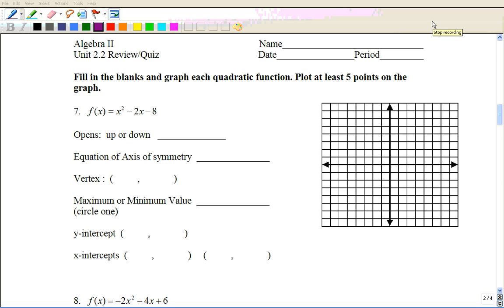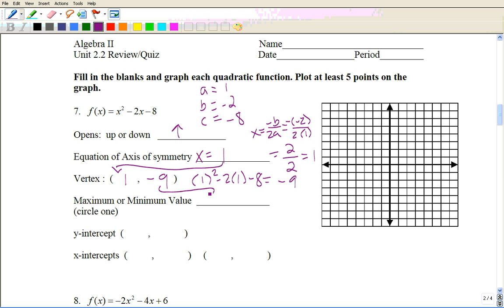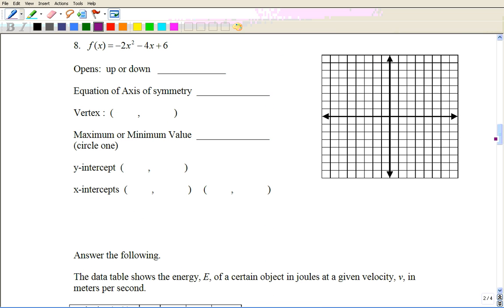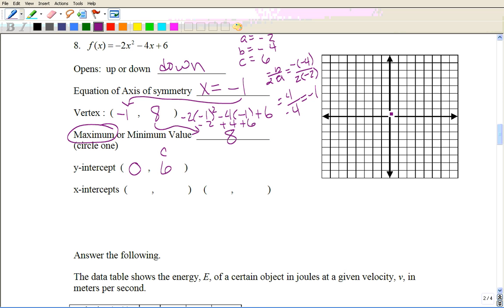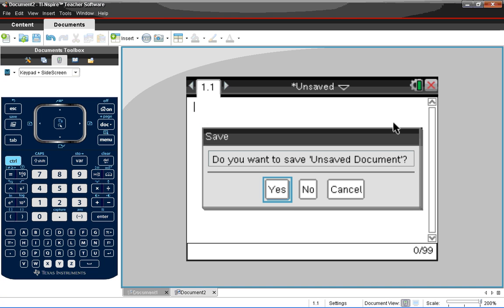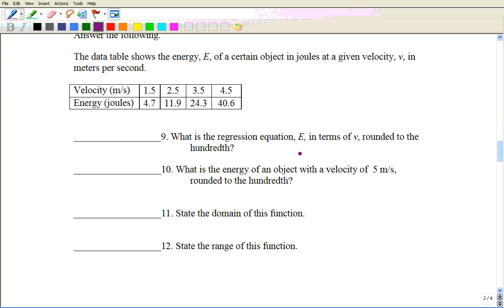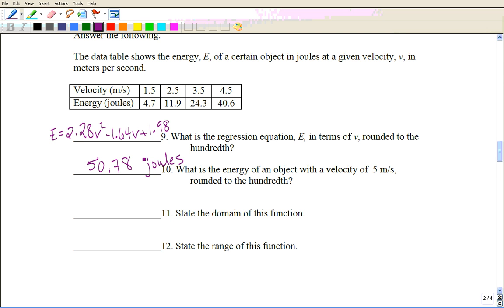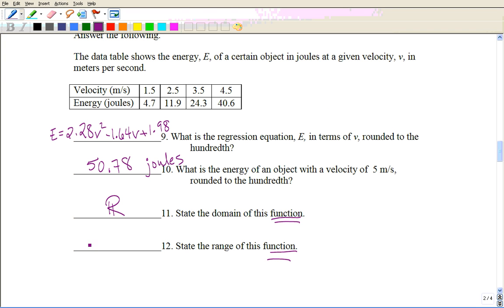Algebra II Reg- Unit 2.2 Review pg 2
Alg II Reg - Unit 2.2 Review pg 2